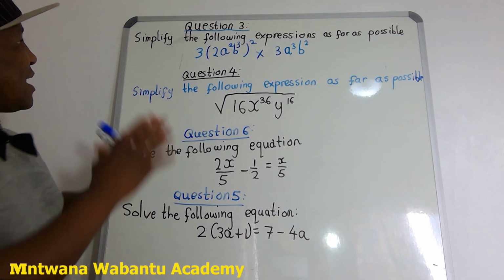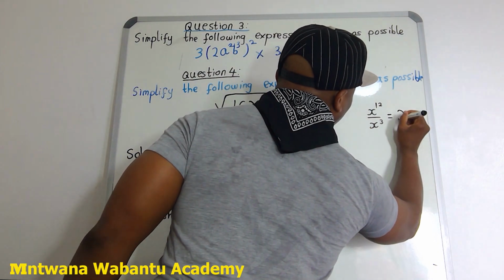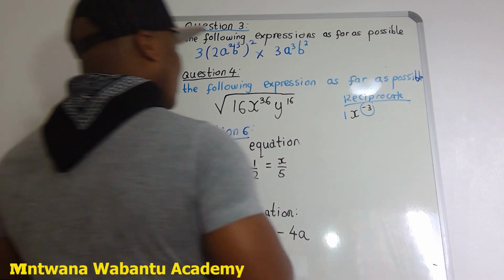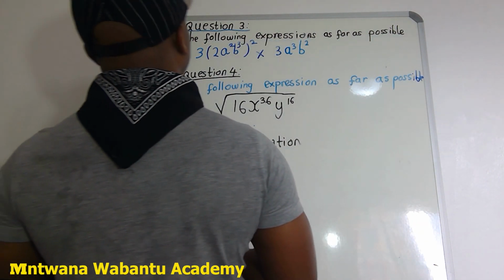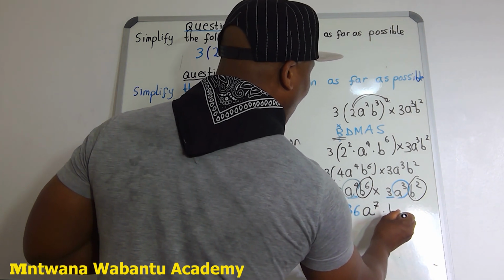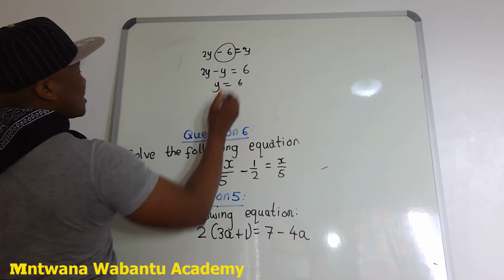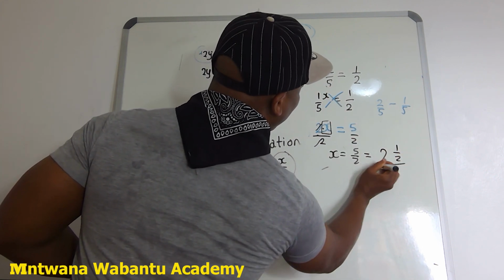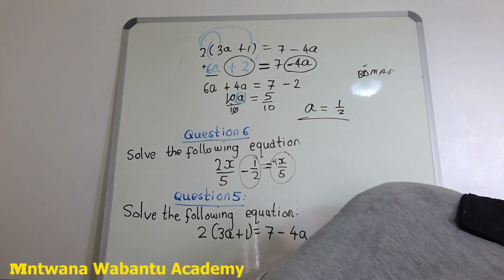BNU1501 Basic Numeracy past papers Example 1